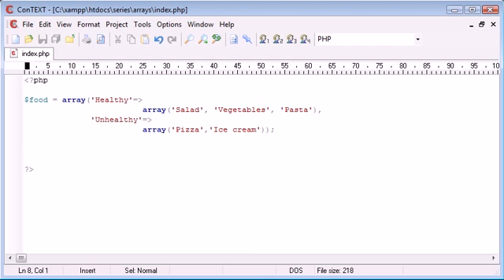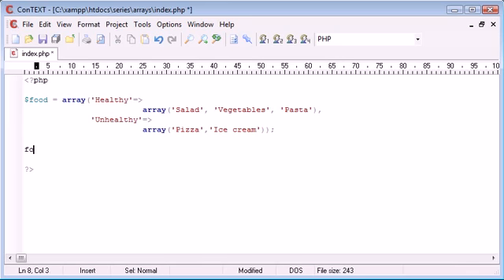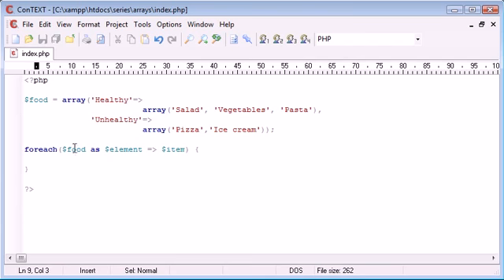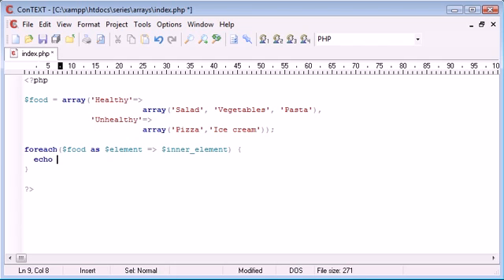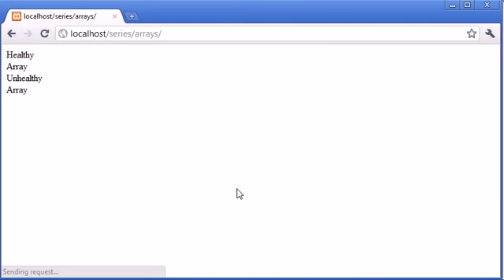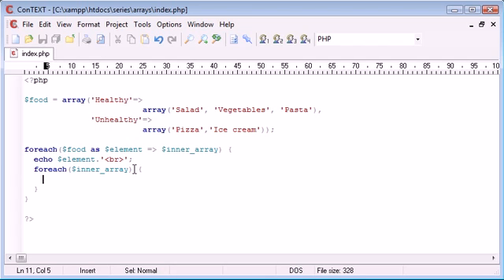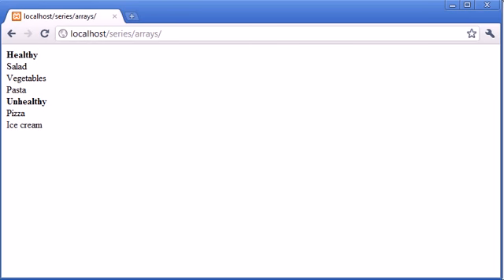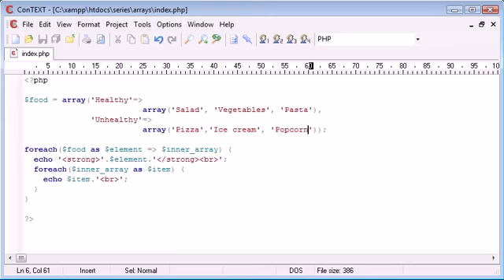Beginner PHP Tutorial 41 for each Statement